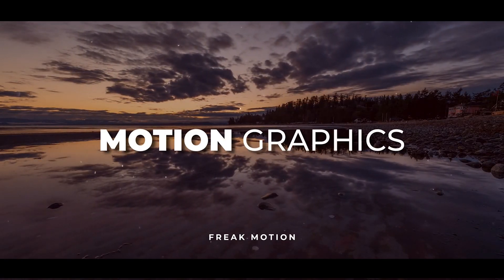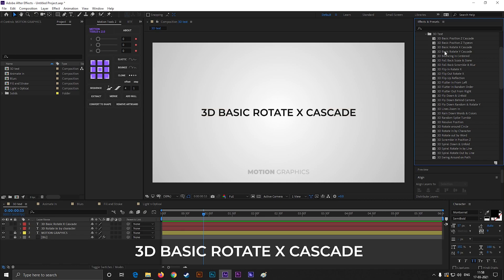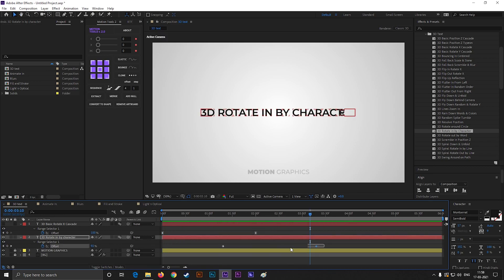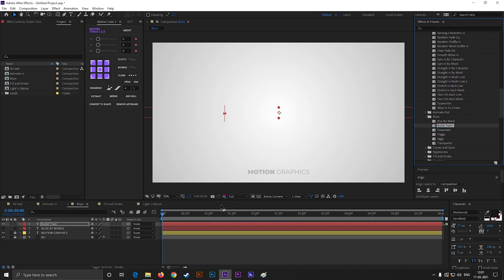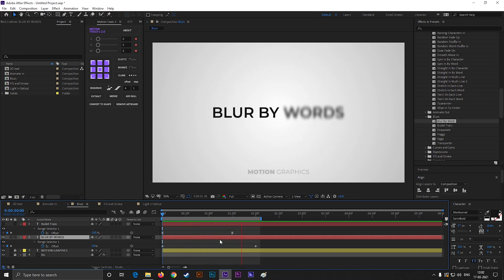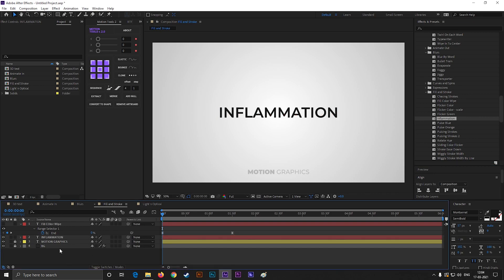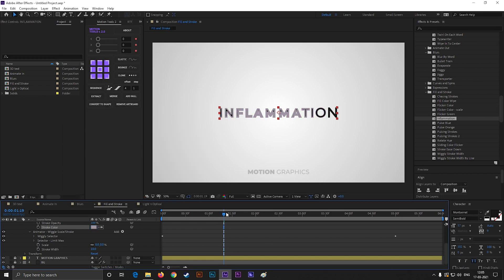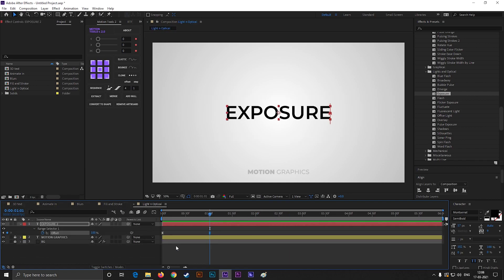Text Animation After Effects - TOP 5 Text Presets inside After Effects - Free Presets Tutorial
Here’s my best of 5 Text Presets in Adobe After Effects.
Text Presets are a great way to save time by cutting out manually creating animation yourself. Adobe After Effects has a full library of great text presets that are as easy as drag and drop. This video highlights the top 5 Text presets that can help you in your mint graphics projects!

Timecode:
Preview - (0:00)
Intro - (0:23)
Number 1 - (0:33)
Number 2 - (1:48)
Number 3 - (2:08)
Number 4 - (3:04)
Number 5 - (4:34)